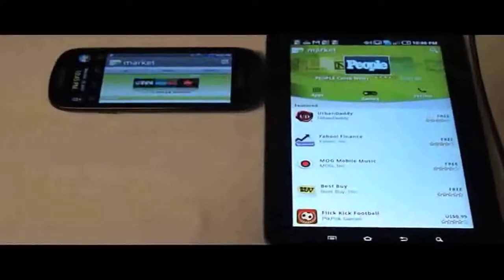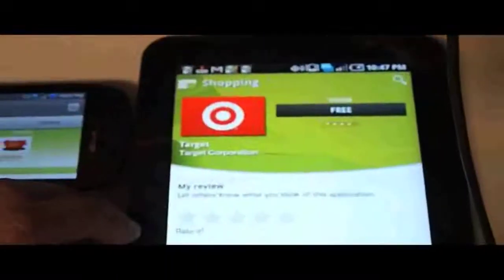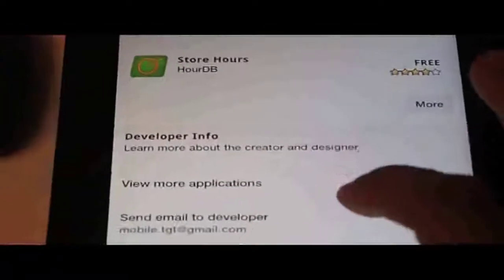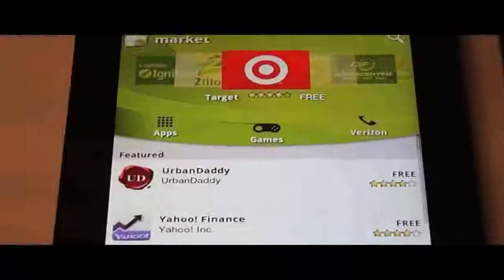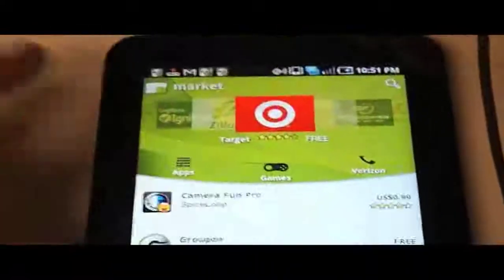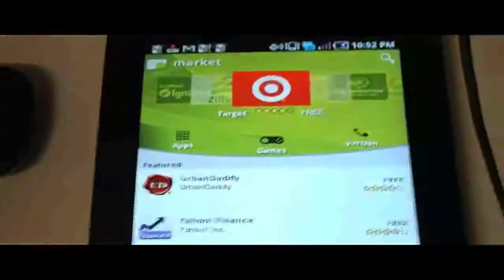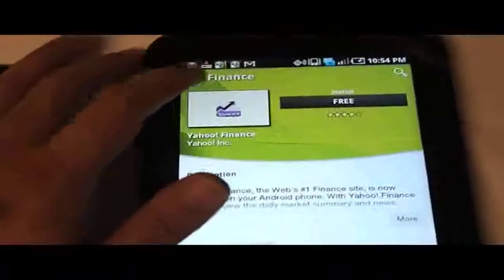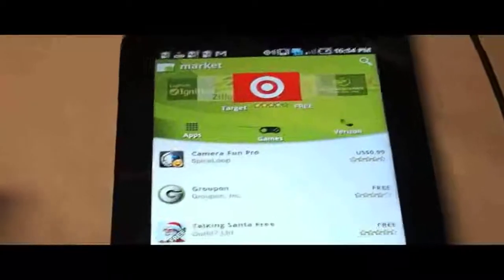The New Android Market next to the Old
Here's just a quick video of the new Android Market next to the old. Really it looks nicer but not quite there... For more